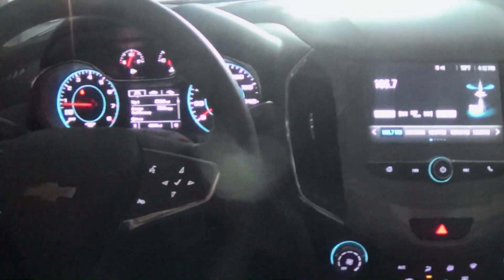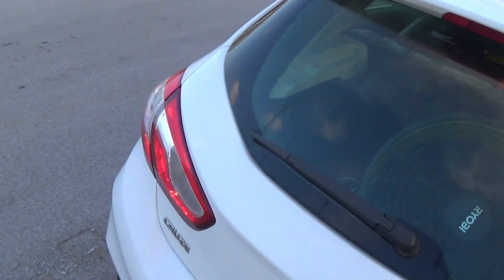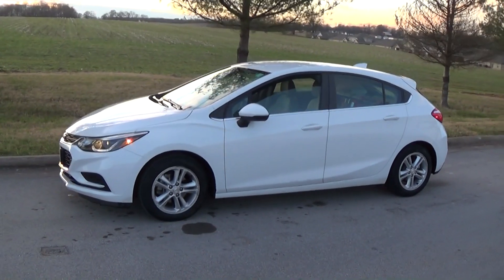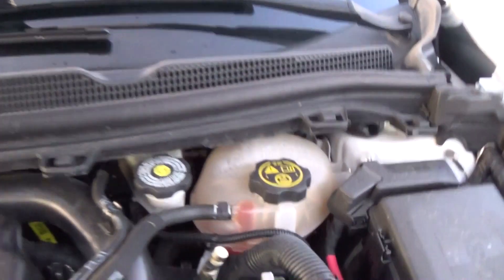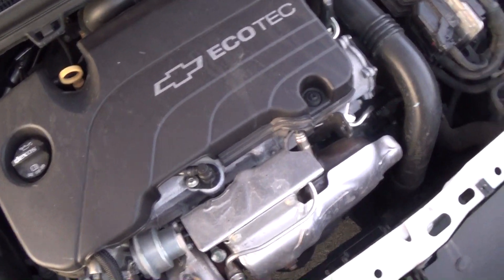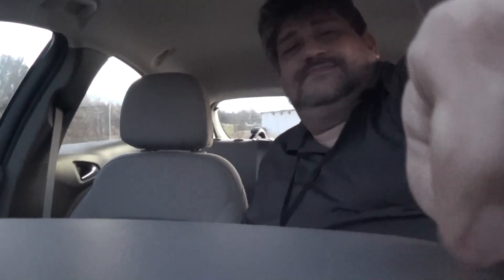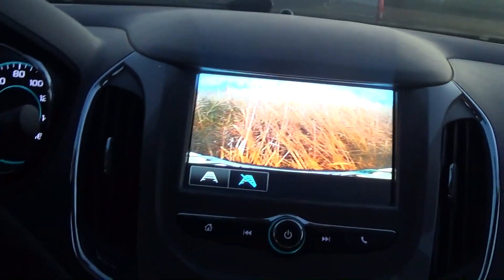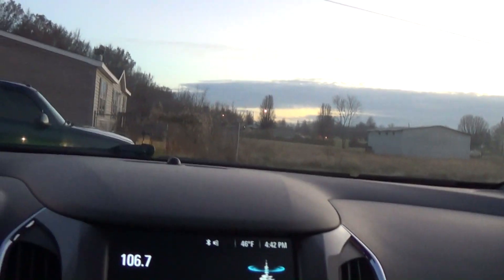2017 Chevy Cruze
my work car, assigned to me by my company, not very comfortable but i'm not paying the bill either for ANY of it